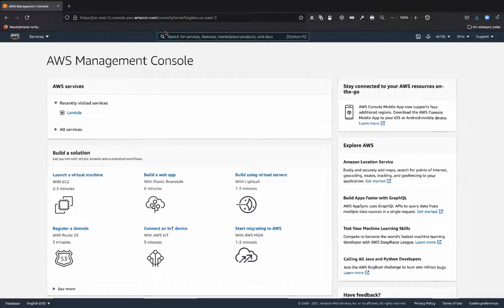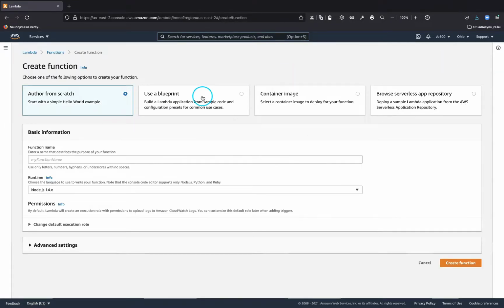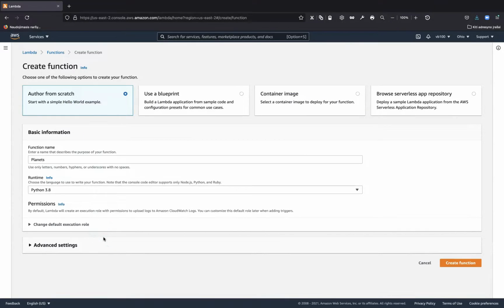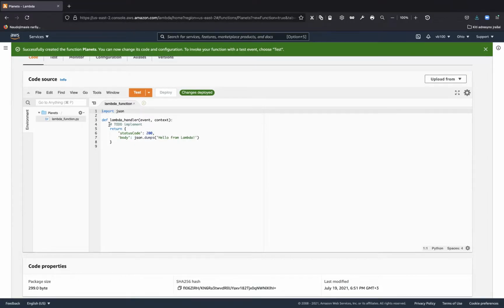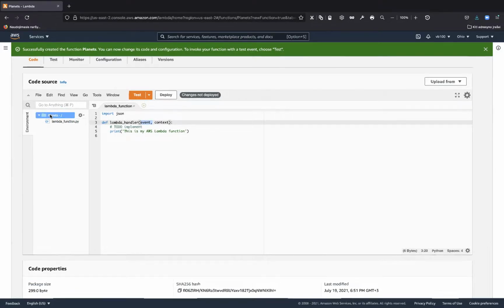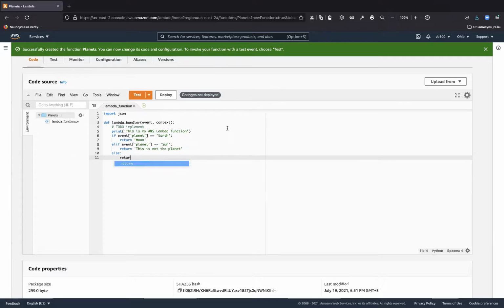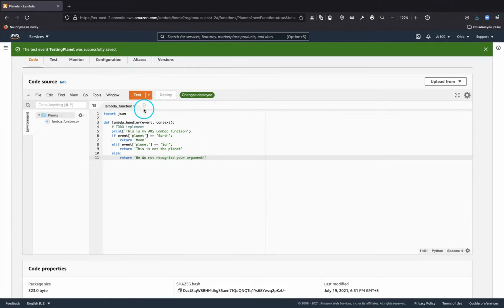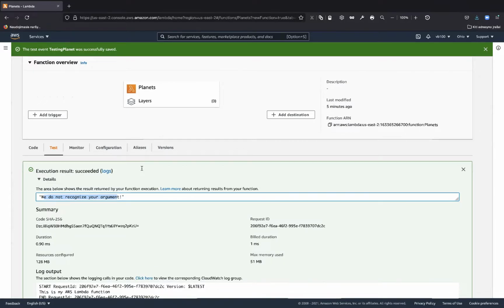Your first AWS Lambda function ever | Very simple example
Create your Lambda function with this simple example and the high level understanding how AWS Lambda is working. For this I used Python 3.8 runtime.

Official AWS documentation says that AWS Lambda is a serverless compute service that lets you run code without provisioning or managing servers, creating workload-aware cluster scaling logic, maintaining event integrations, or managing runtimes. With Lambda, you can run code for virtually any type of application or backend service - all with zero administration.

In this video I will use the "Author from scratch" option to demonstrate how AWS Lambda is working by passing a string argument to the function and returning a specified output based on the input value. It is like a Hello World example. But if you are learning AWS, this could be a good start.

If you explore more on this functionality, you can extend you MLOps skills on the top and upgrade your apps to make it more saving cost.

Finally, you will learn how to test your Lambda function by simulating various scenarios by changing input parameters.